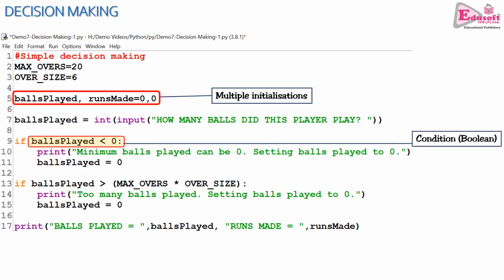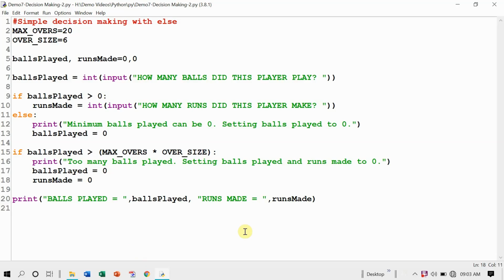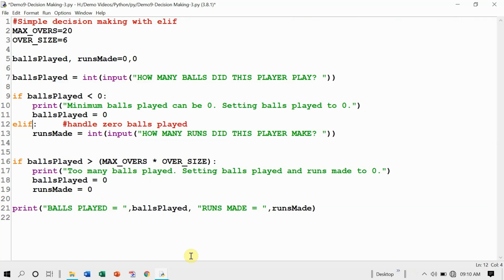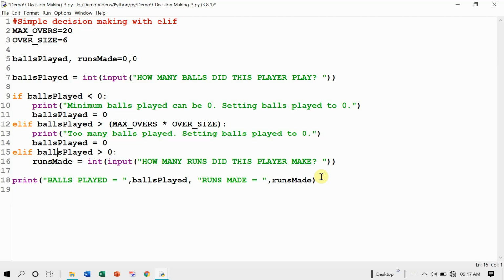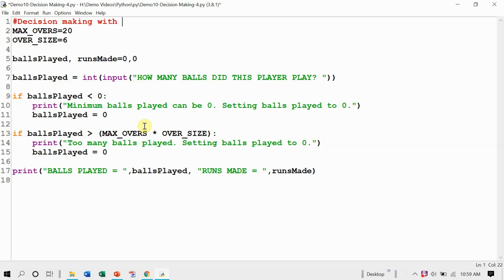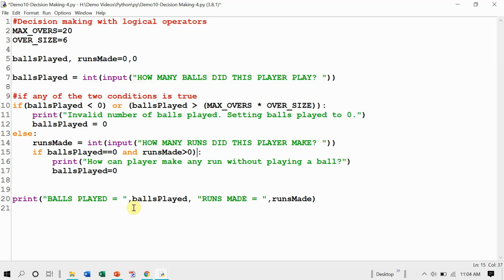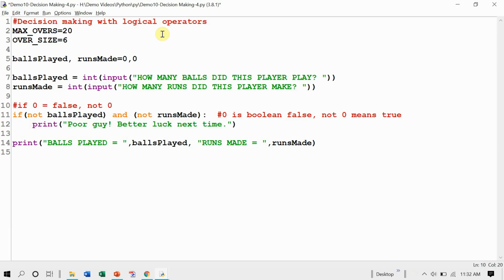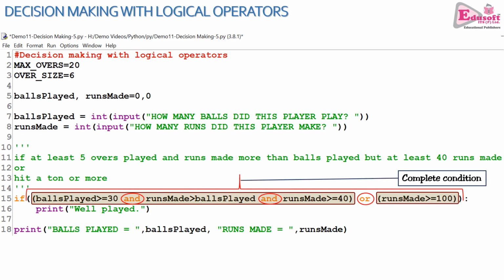Taming Python: Decision Making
if, elif, else, multiple conditions with logical operators, compound conditions with logical operators precedence.